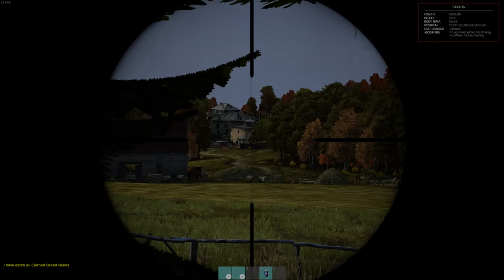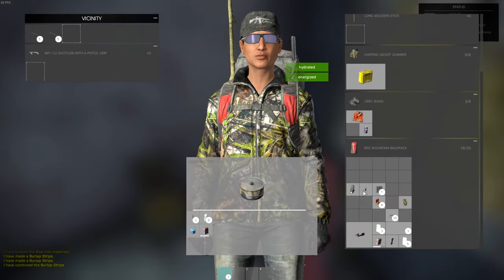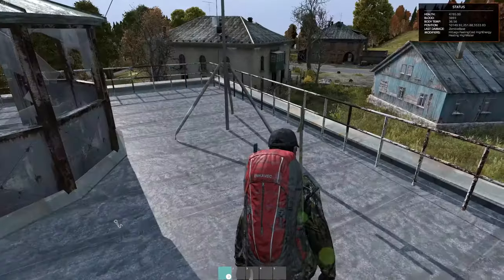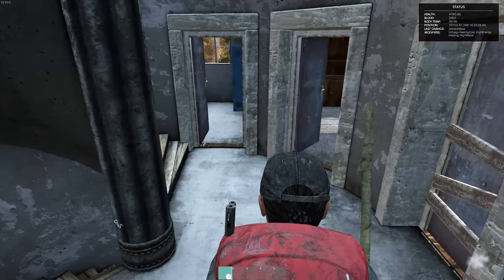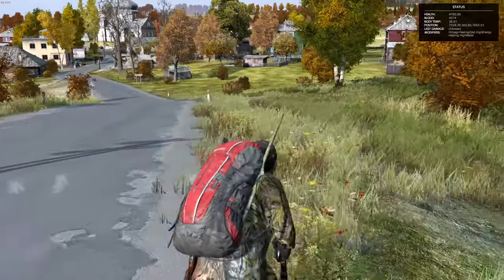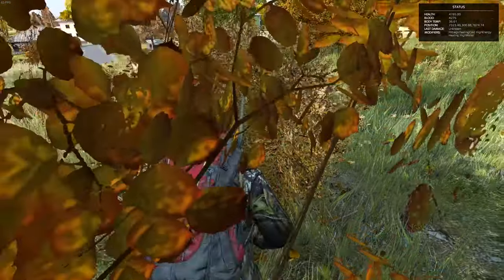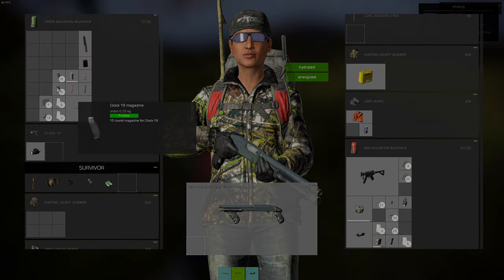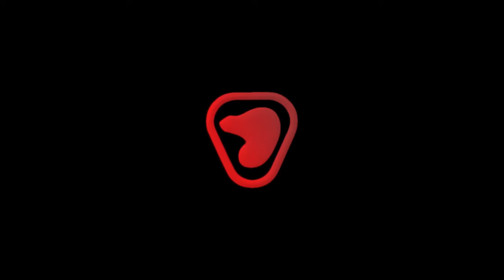DayZ Standalone - Slings and Arrows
A short chat about the bow in 0.61 Experimental and footage of clearing a town of zombies.  Some friendly interaction then some PVP in Novy Sobor